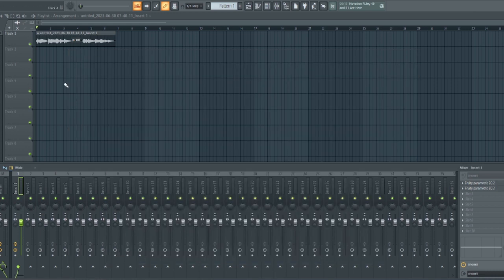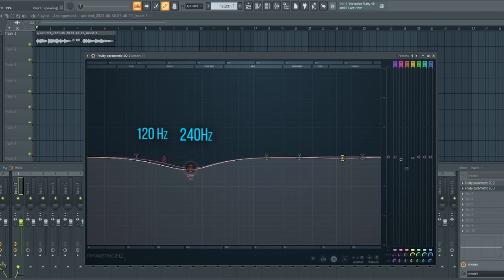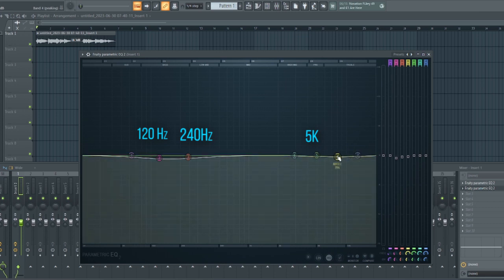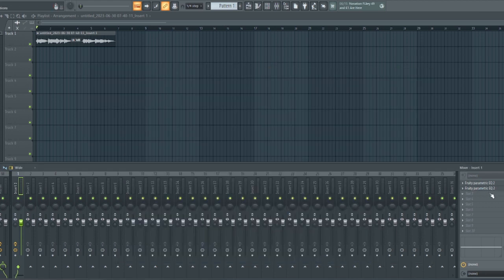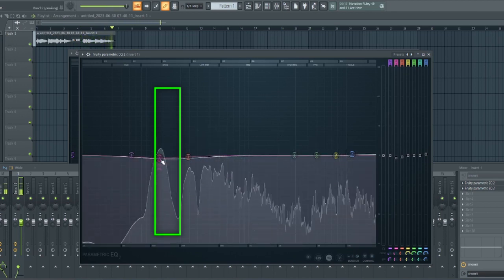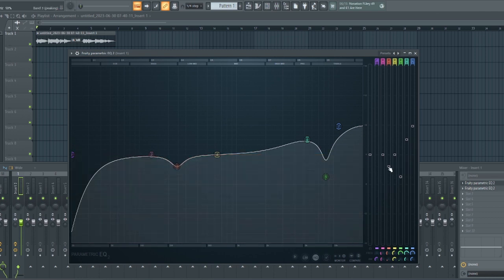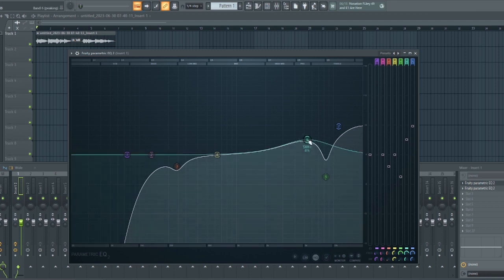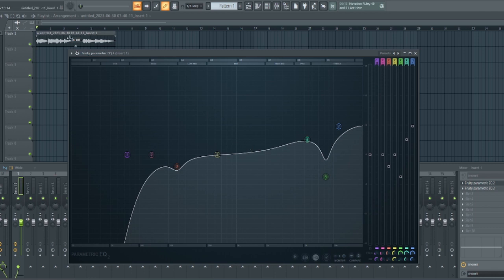Pro Tips for EQing Vocals: Techniques to Enhance Tone and Reduce Muddiness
Welcome to our comprehensive guide on understanding frequency ranges and how they play a crucial role in achieving clear and present vocals through EQ. In this video, we dive deep into the world of vocal EQ, exploring Pro Tips for EQing Vocals and the different frequency bands and their impact on the overall sound. Learn the Techniques to Enhance Tone and Reduce Muddiness on your vocals by targeting specific frequency ranges, such as boosting the presence in the mid-range or taming unwanted frequencies in the low-end. Our expert tips and techniques will empower you to create professional-quality vocal mixes that stand out. Join us as we demystify the art of vocal EQ and unlock the secrets to achieving clarity and presence in your recordings.